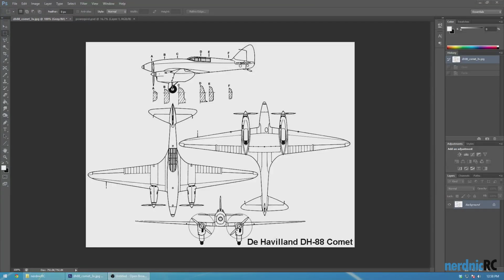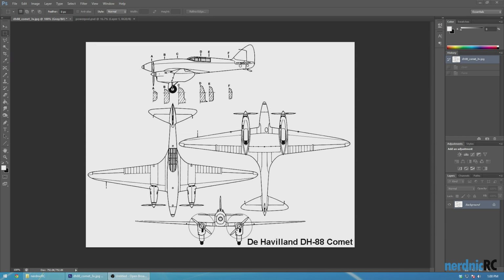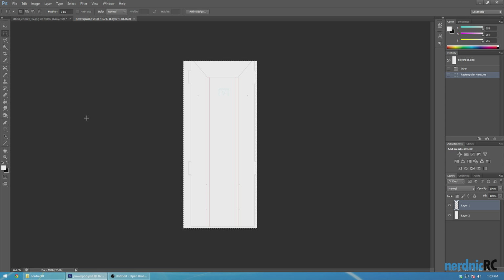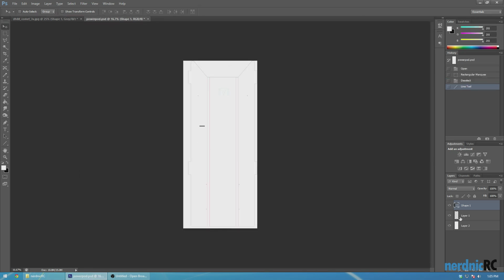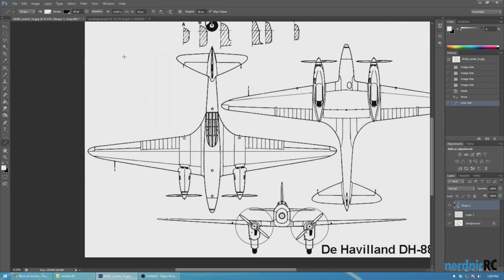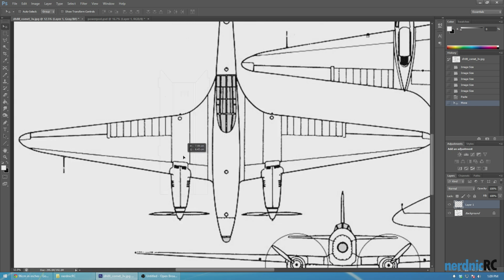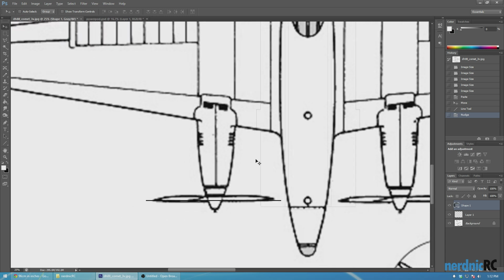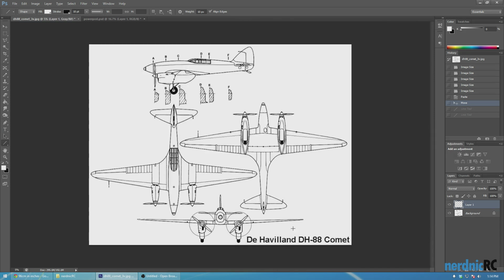Part 1 - How to Design DTFB Planes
This series will cover the tools, techniques, and process of how to design a DTFB plane from beginning to end. I will be walking you through each step of the design process, through the building and plan revisions, all the way up to maiden of your new plane. I will be using Photoshop CS6 but you can use and apply the same techniques to Inkscape, GIMP, Paint.net, and many other powerful, free software.

Part 1 - How to select the best reference image and establishing the proper scale of your plane.
Part 2 - Using the line tool, layers, and starting on designing your fuselage, horizontal, and vertical stabilizer.
Part 3 - Designing your wing.